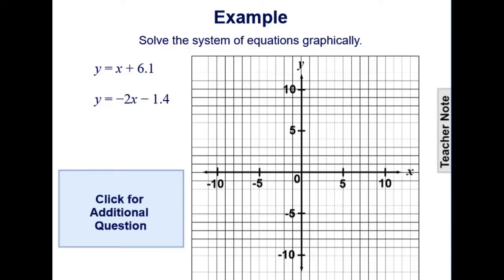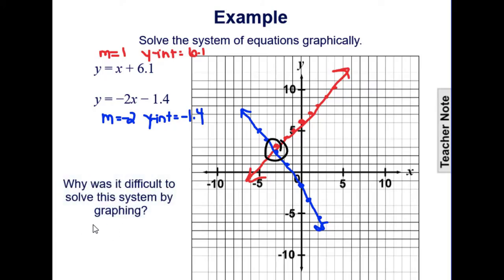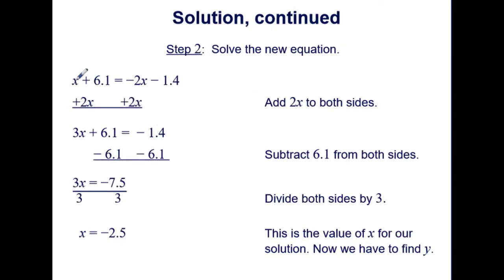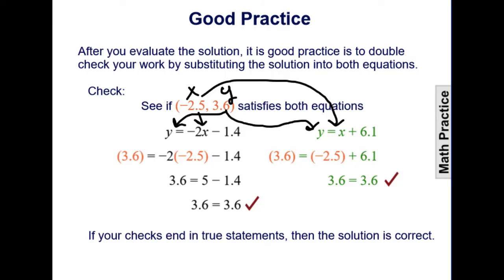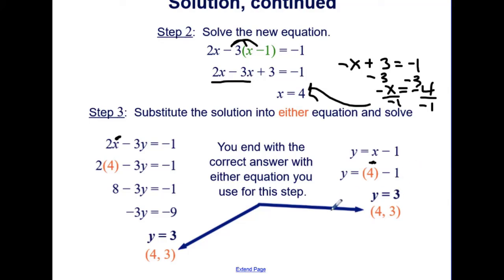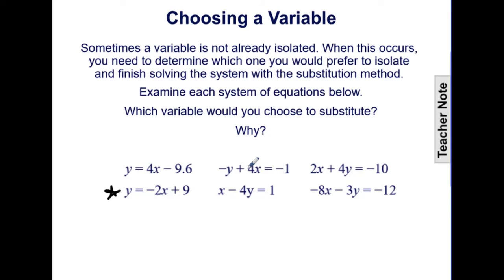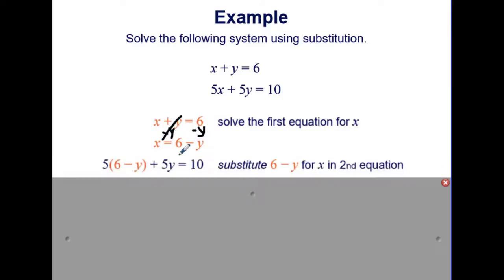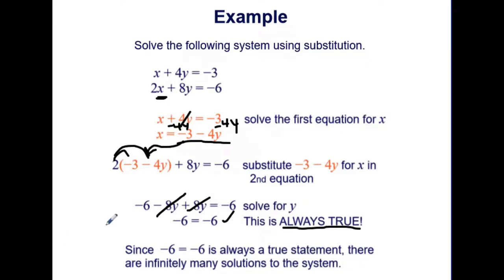Solving Systems by Substitution